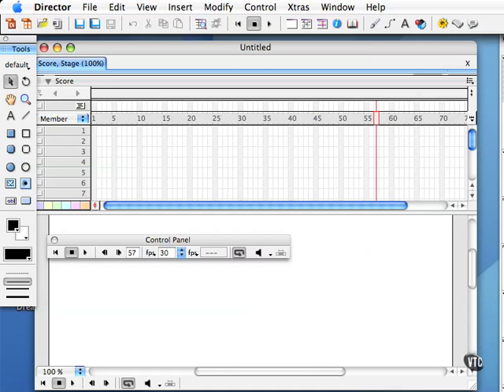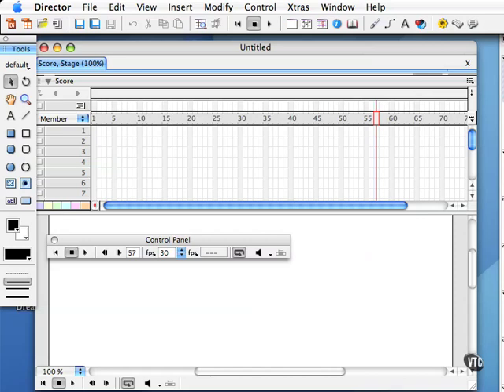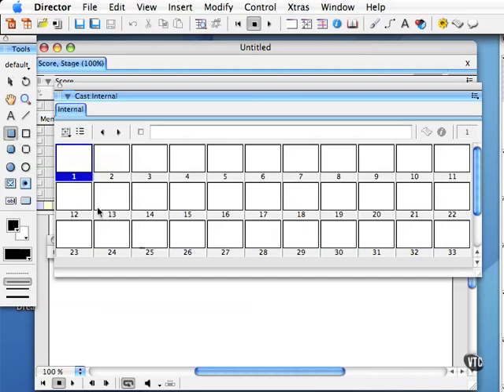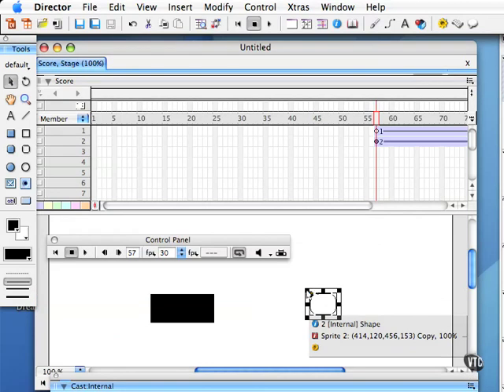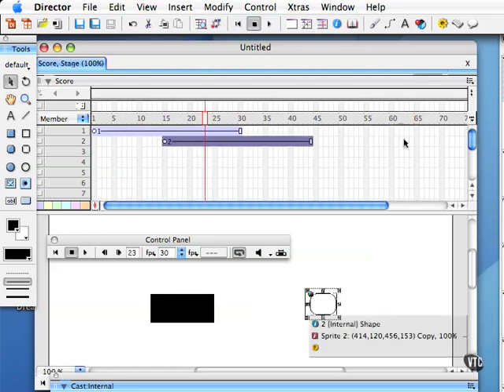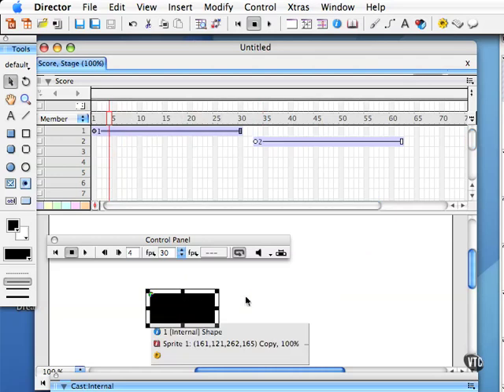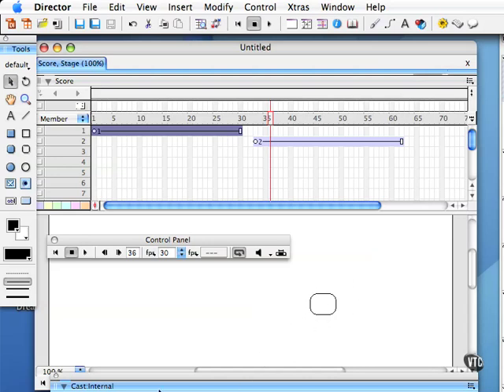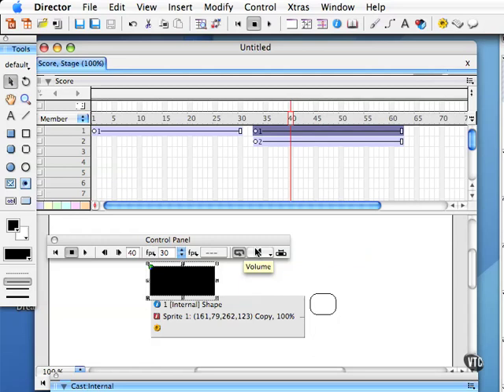02.01.Understanding the Director Metaphor.mov